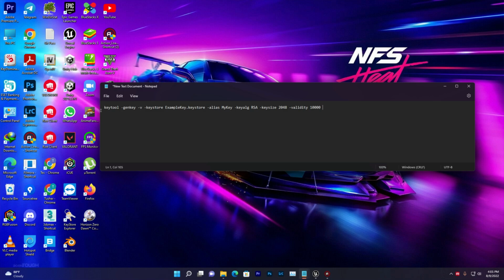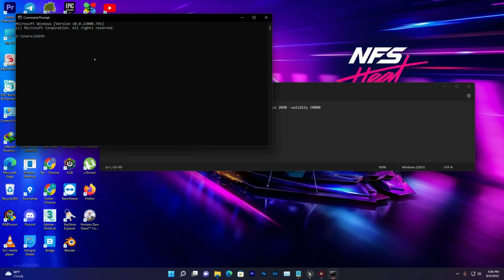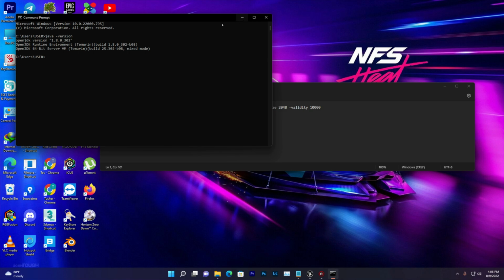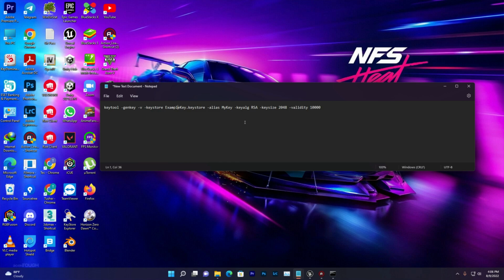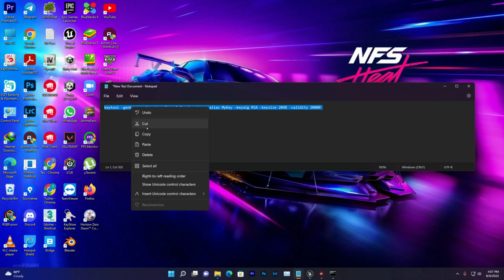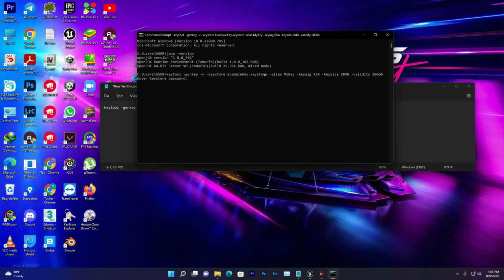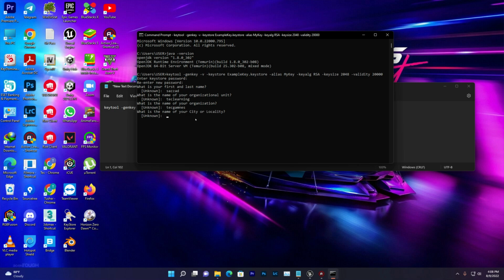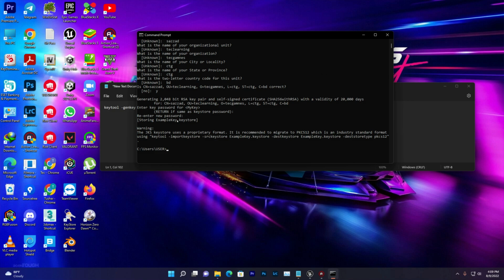Unreal Engine 5 Creat Signing Release Key For Google Playe Store in UE5 2022 Release Key how to make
Tec Learning